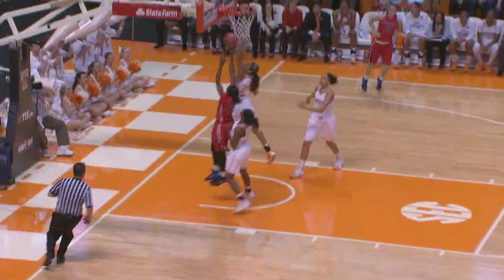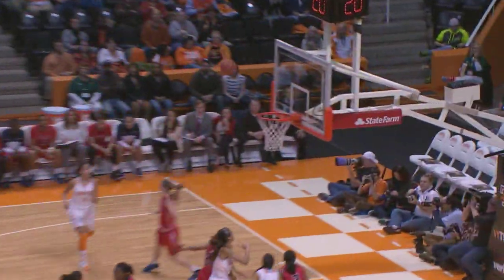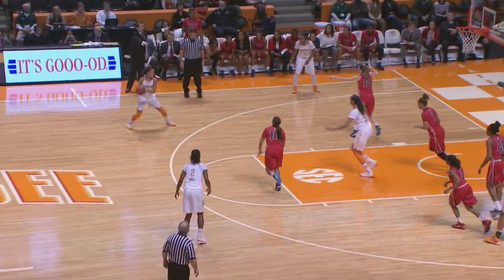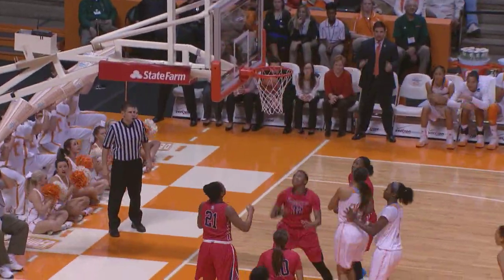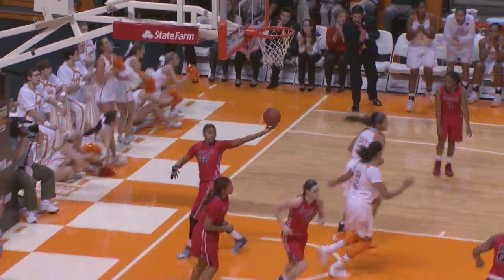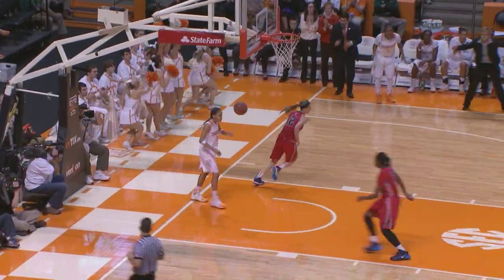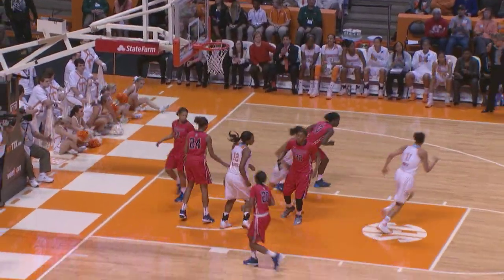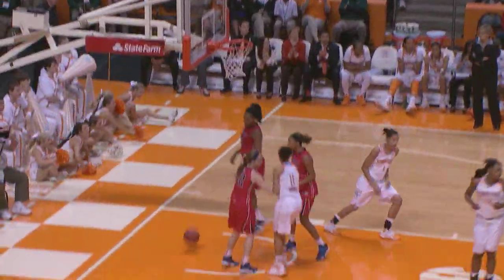Tennessee vs Ole Miss Women's Basketball highlights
The University of Tennessee Lady Vol basketball team defeated the Ole Miss Rebels 94-70 in Thompson Boling Arena.  Ariel Massengale led Tennessee with 23 total points and 7 rebounds and Isabelle Harrison scored 16 points and added 10 boards.